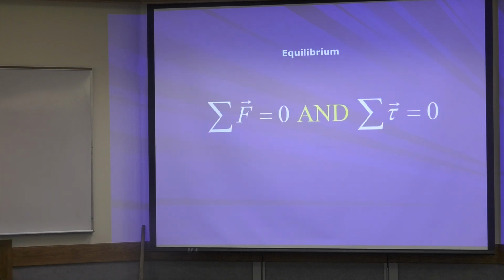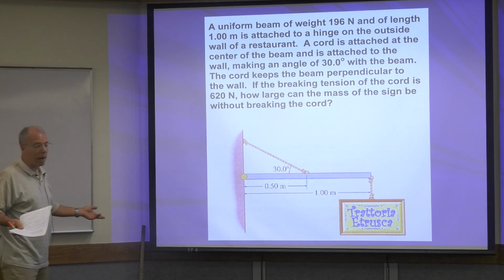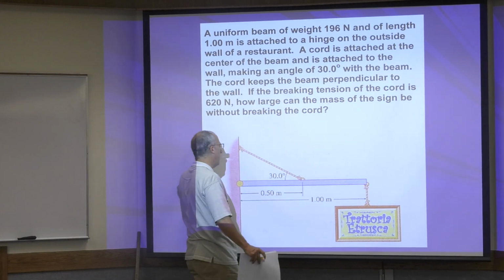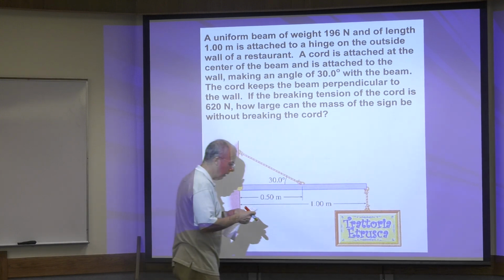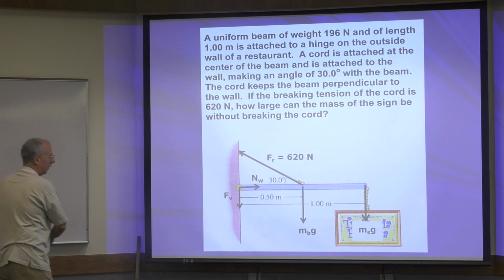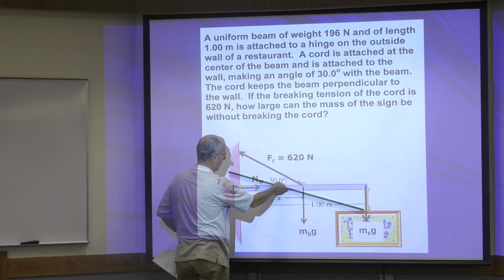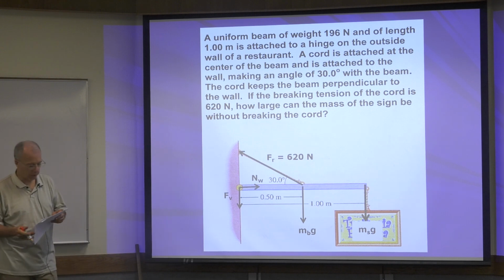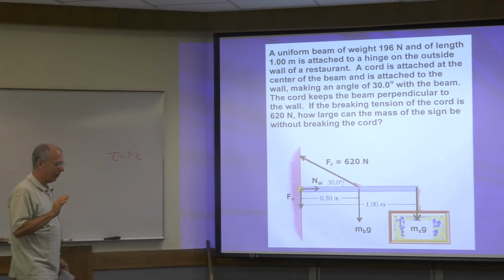P105 Ch. 8-1